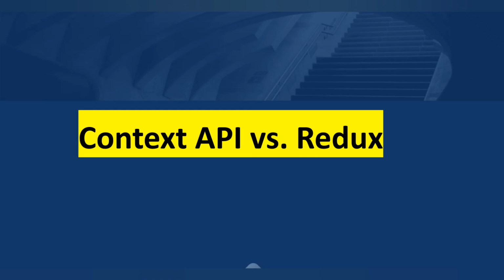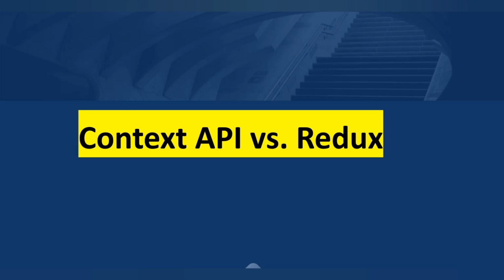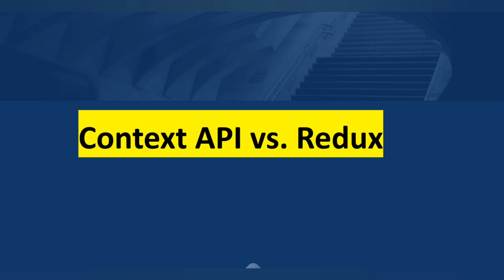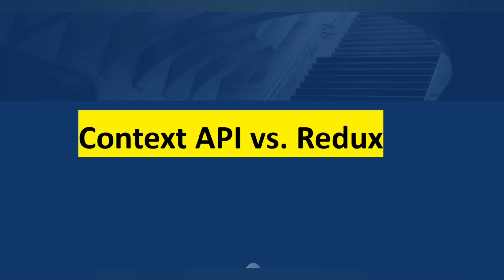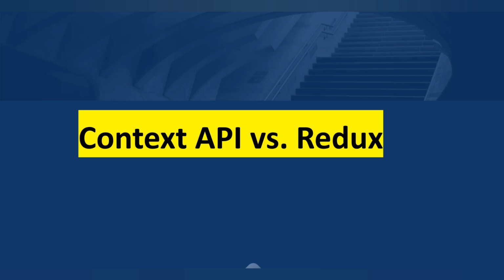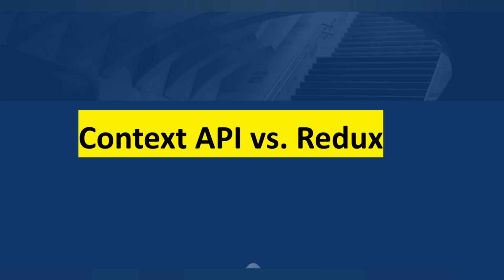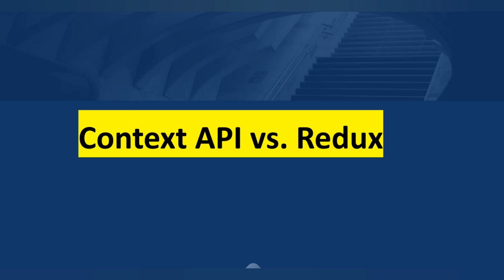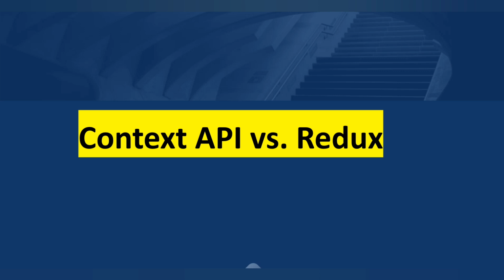Context API vs Redux: Which One to Use?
here in this video we will learn about Context API vs Redux: Which One to Use?